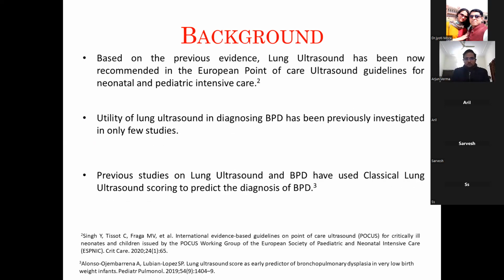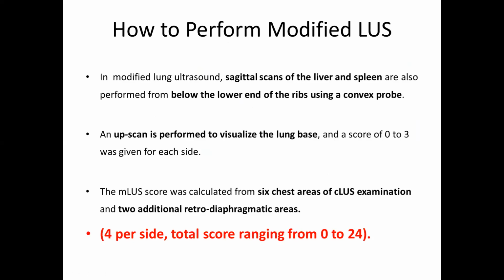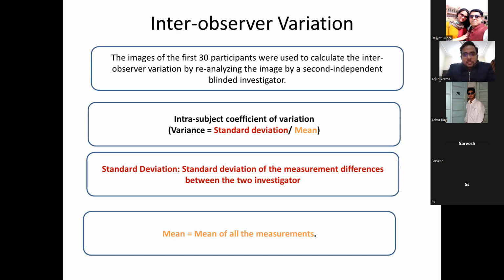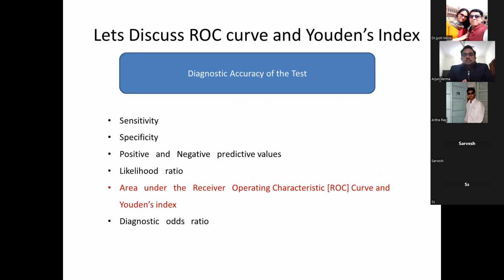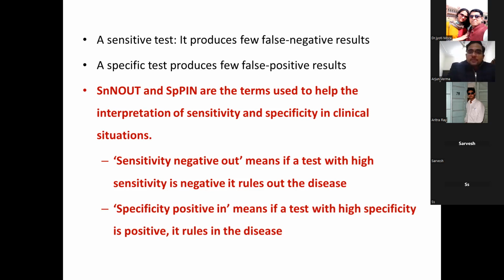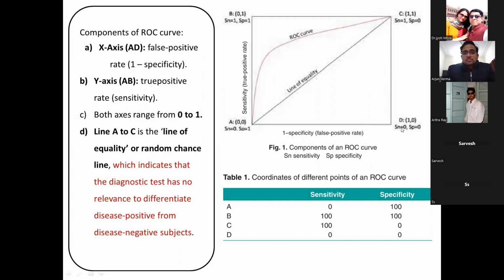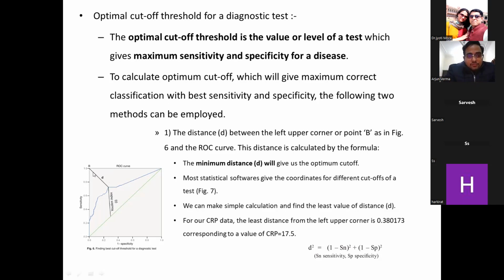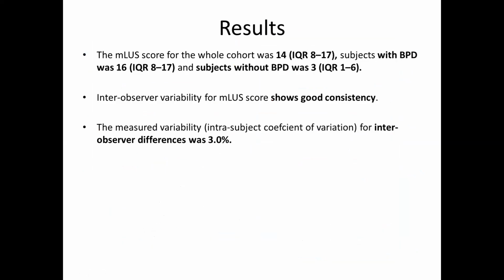JOURNAL CLUB A modified lung ultrasound score to evaluate short term clinical outcomes of BPD PART 1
Speaker: Dr Jyoti More.
Moderator: Dr Saurabh Singh.
And Dr Arjun Verma